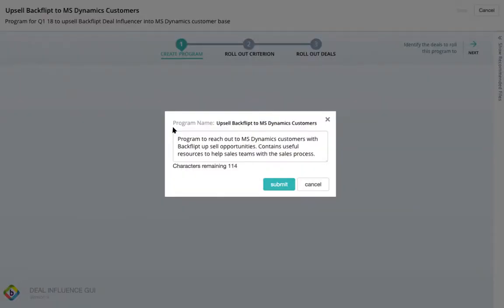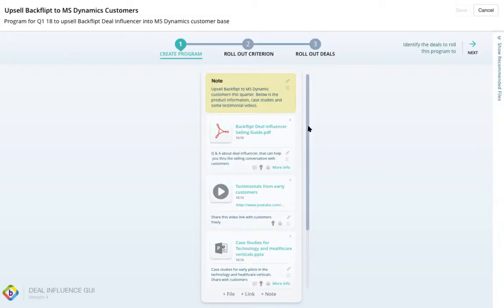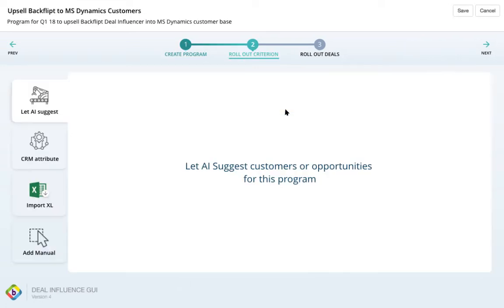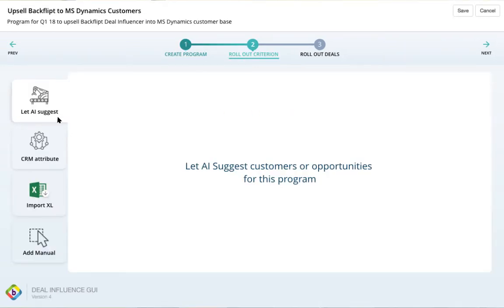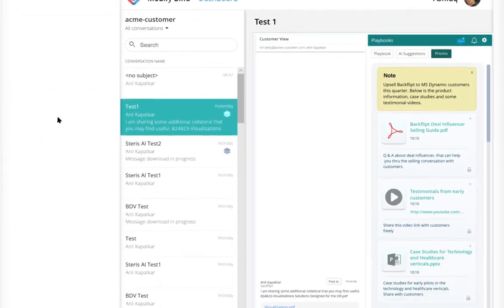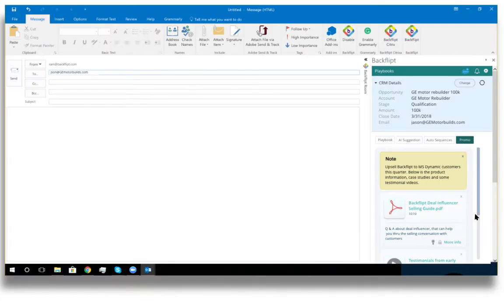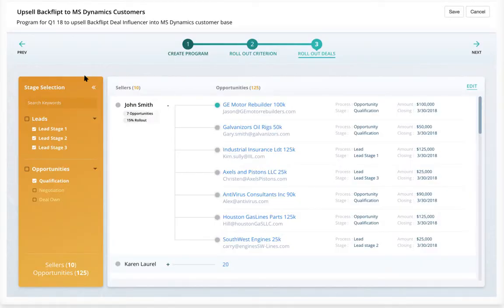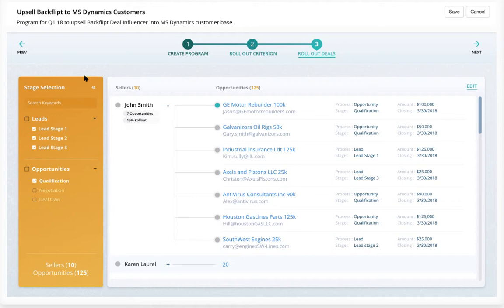AI Powered Deal Influencer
There is a big trend to make use of the power of people to solve issues. We are quite familiar with the concepts of crowd funding, open source etc. Similar concept can be implemented inside an enterprise too. Issues can be resolved by using the help of people inside your enterprise.